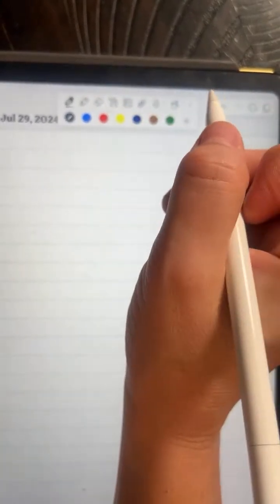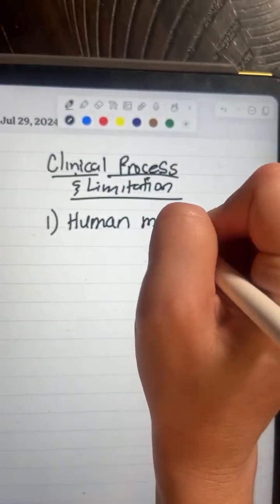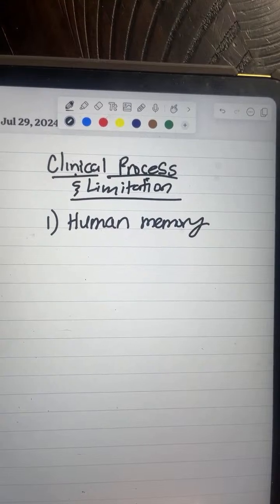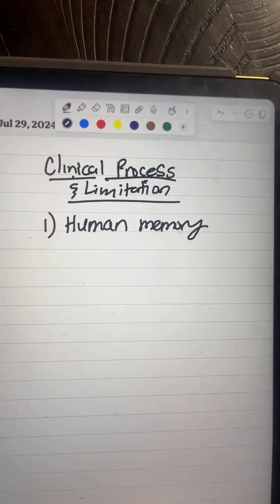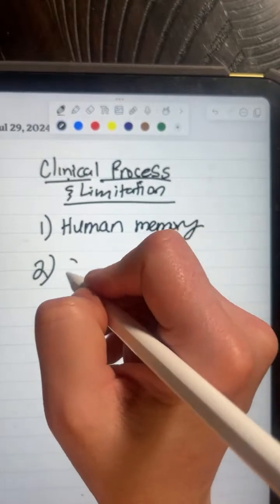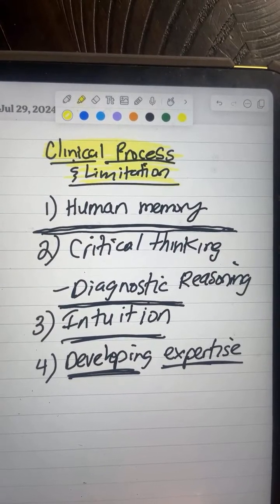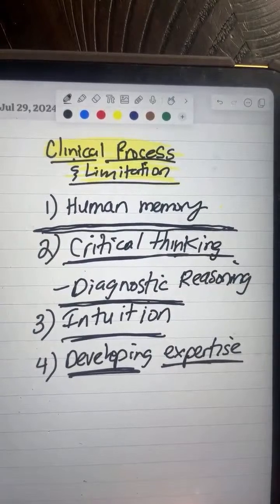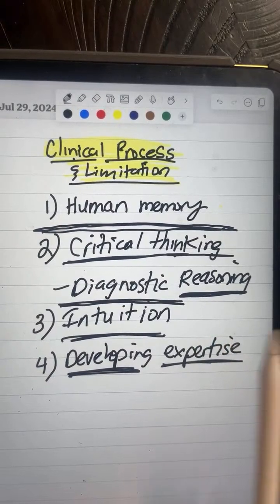Med Made EZ is live!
This video does not substitute for formal education and or training and is not a form of medical advice. See your primary care provider with any questions. We do not respond to personal medical questions and or give medical advice.